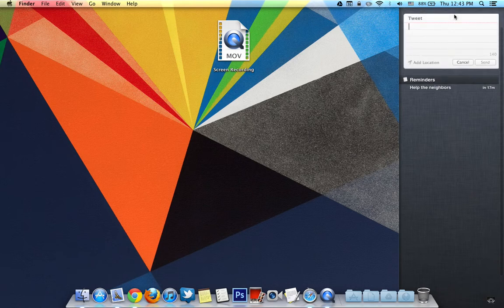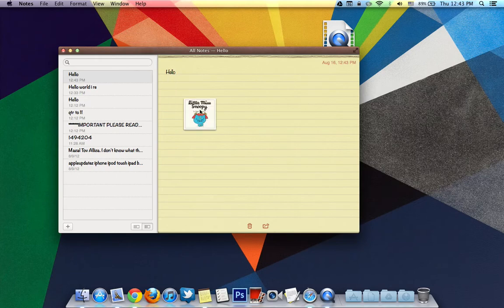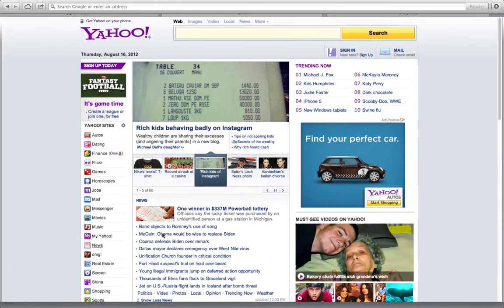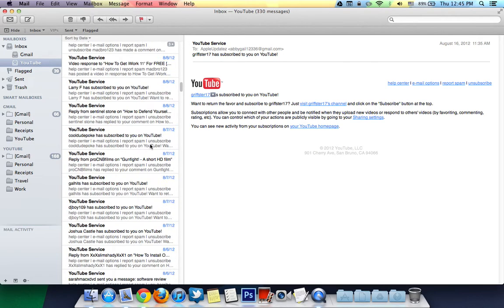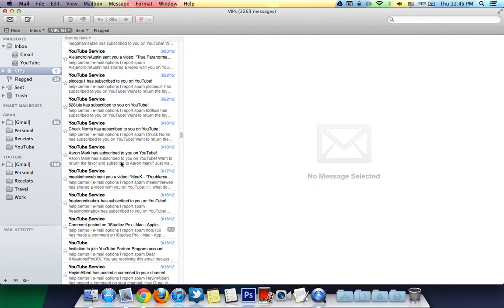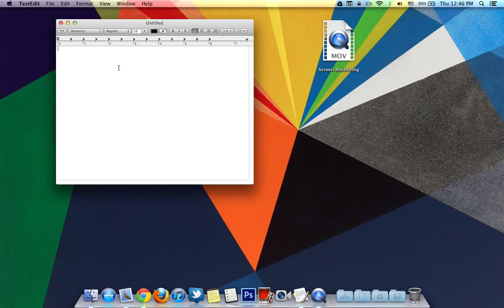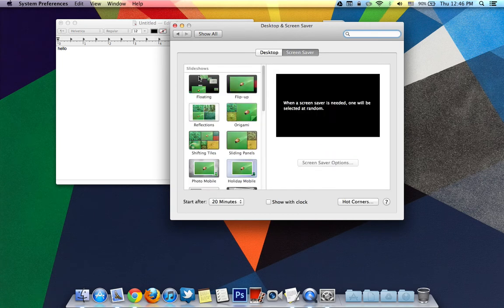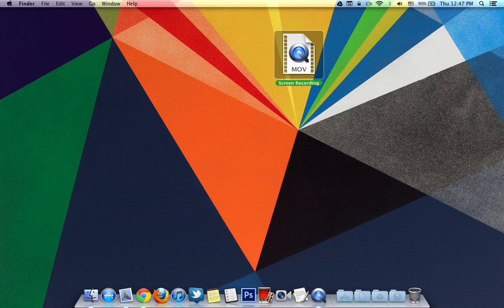Awesome Hidden Mountain Lion Tips & Tricks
These are my tips and tricks for the new OS Mountain lion.